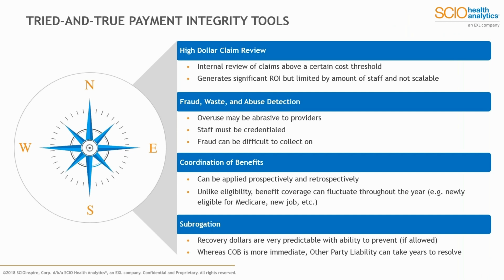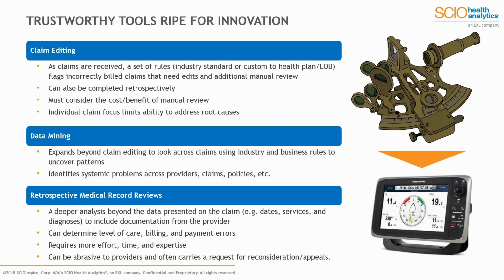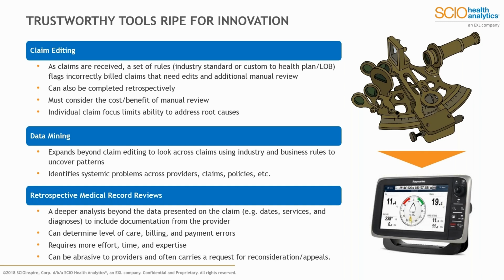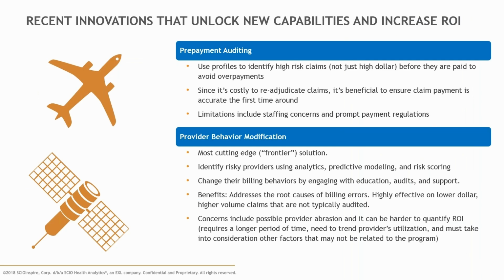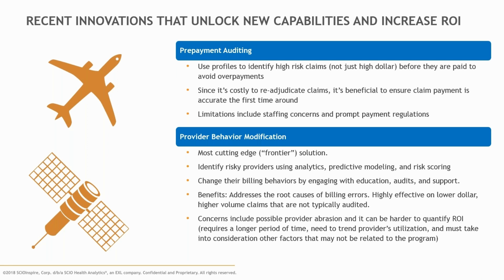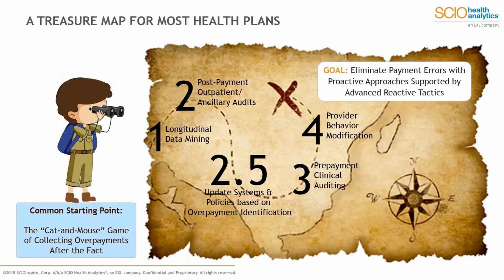The State of Payment Integrity Solutions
Keeping up with the latest trends and innovations in payment integrity seems to be a nearly impossible task. While in years past, retrospective tactics alone could reasonably the majority of payment errors a health plan encountered, nowadays increasingly proactive approaches like prepayment auditing or provider behavior modification are needed just to keep up! A common concern we hear from health plans is how to strike the right balance between upgrading existing (and trusted) payment integrity programs and investing the time and energy in new (and unproven) solutions. In this video, our experts discussed how to foster a pragmatic approach to payment integrity. Specific topics include: Payment Integrity Trends and Challenges in 2018 Longitudinal Data Mining Post-payment Auditing of Outpatient & Ancillary Claims Applying Medical Record Reviews to Prepayment Auditing Provider Behavior Modification.